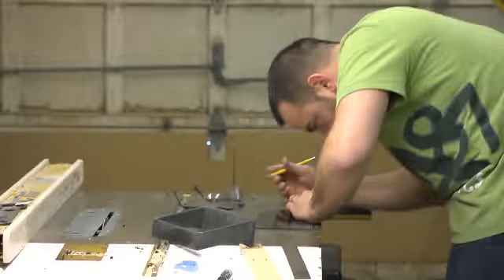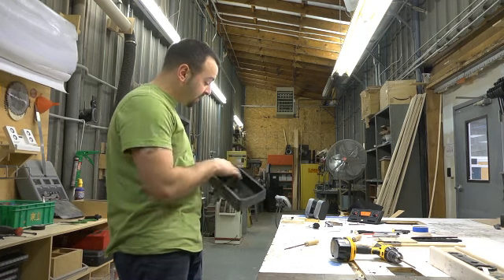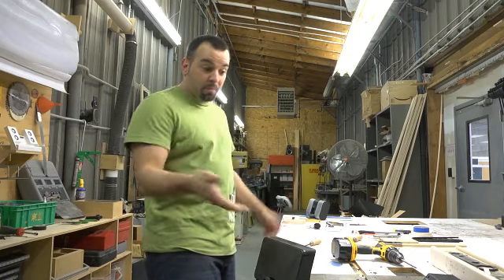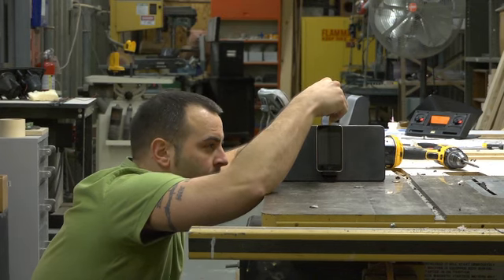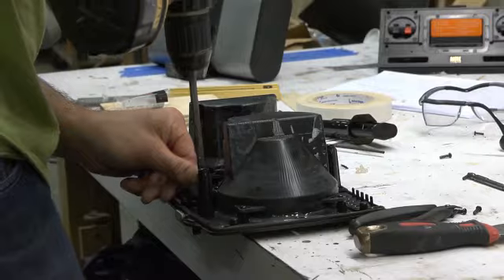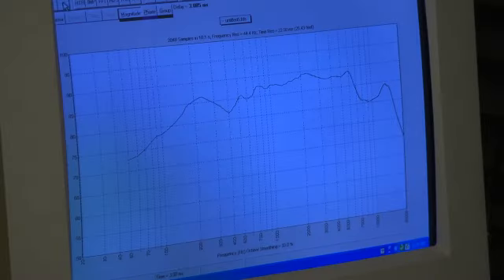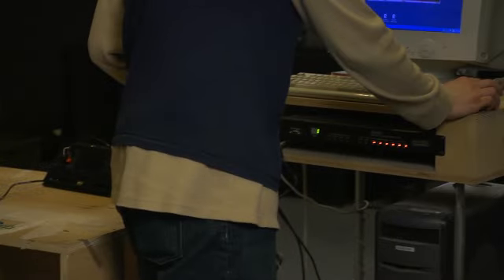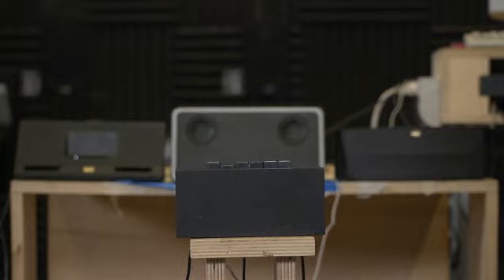Building a speaker prototype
Altec Lansing has one of the best sound heritage of any company out there. Founded in the late 1930s, it has a history of sound innovations longer than Al Capone's rap sheet.
Altec Lansing employs a team of passionate sound engineers, most of them accomplished musicians. I invited acoustics engineer Dave Burke to give us a behind the scenes look at building a speaker. Check it out.